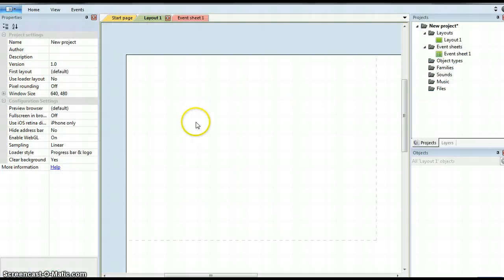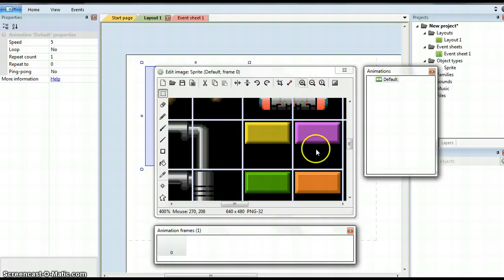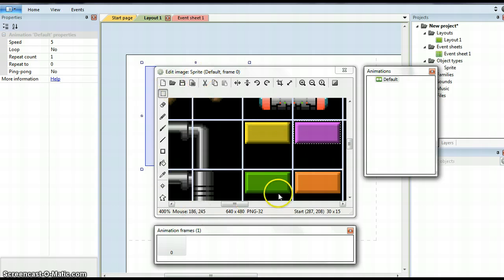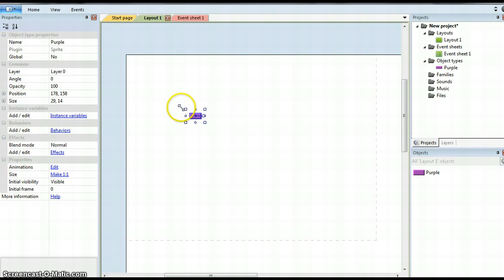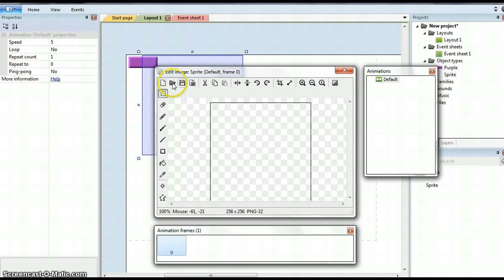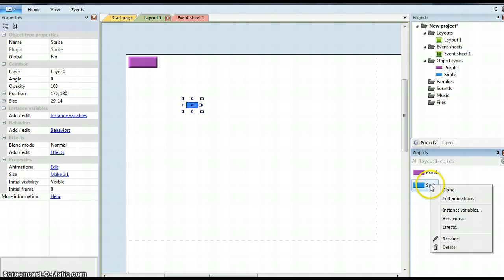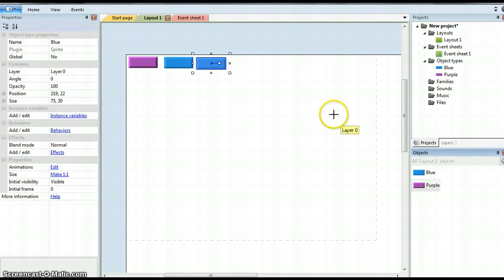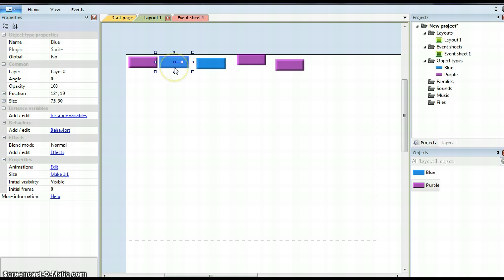Using Sprite Sheets in Construct 2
Importing a sprite from a sprite sheet